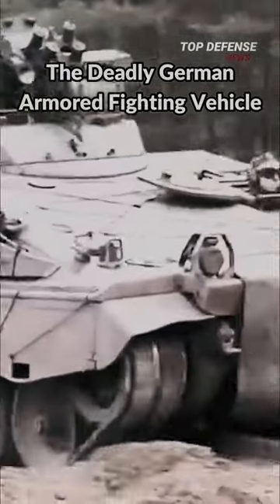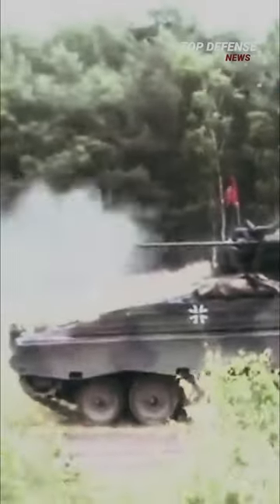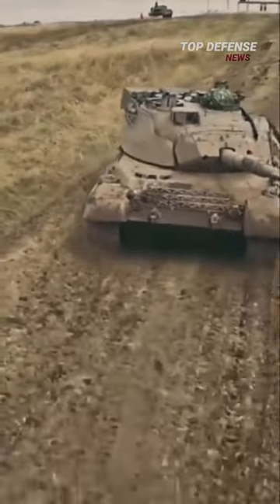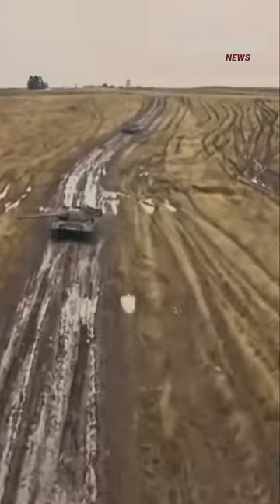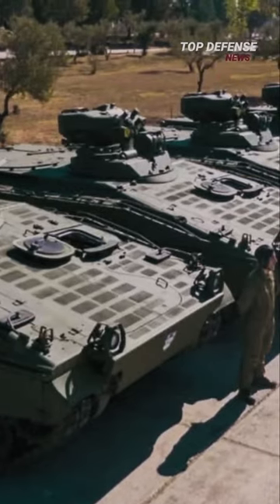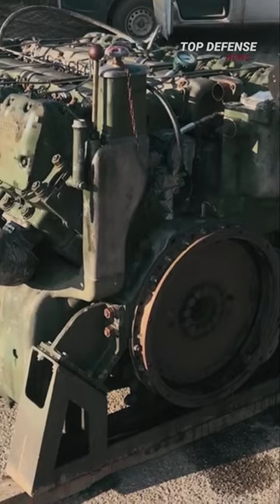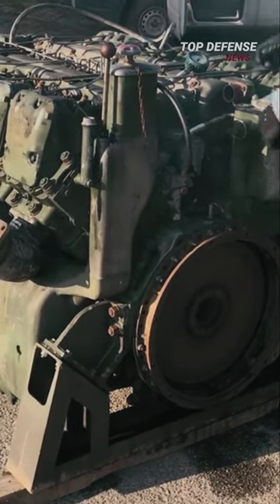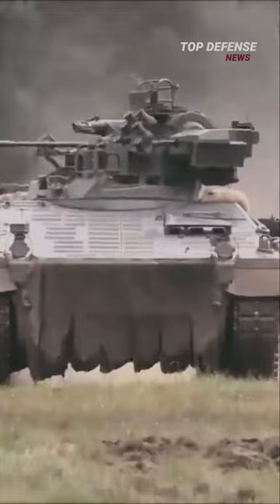Deadly German Armored Fighting Vehicles